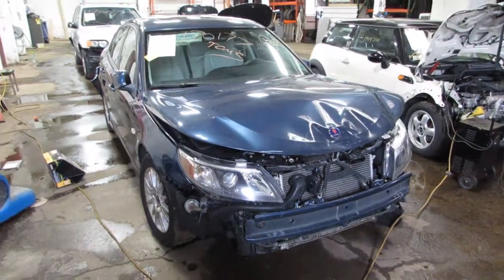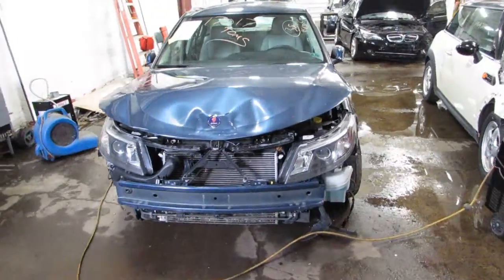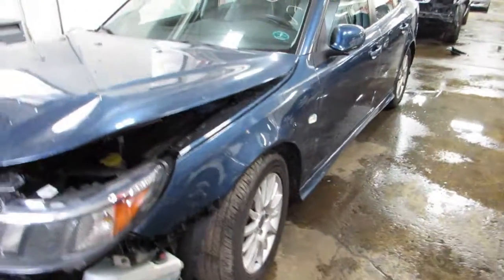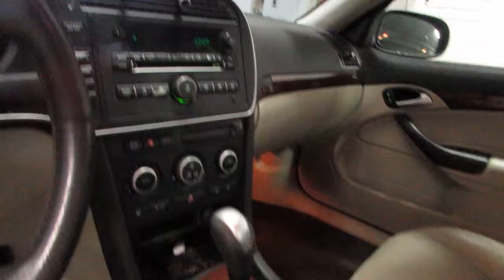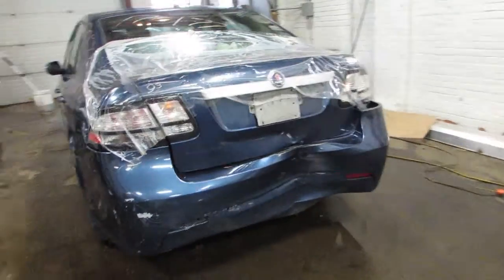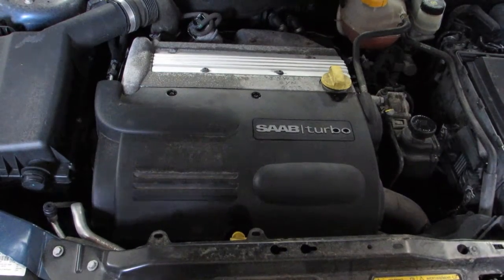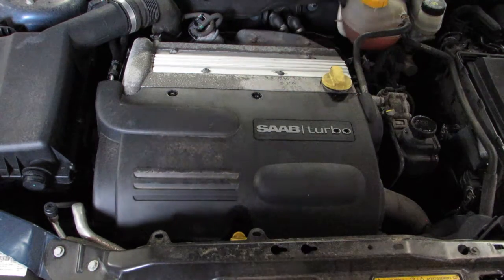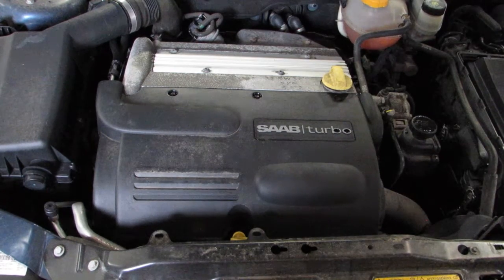Parting out a 2010 Saab 9-3 - 170177 - Tom's Foreign Auto Parts